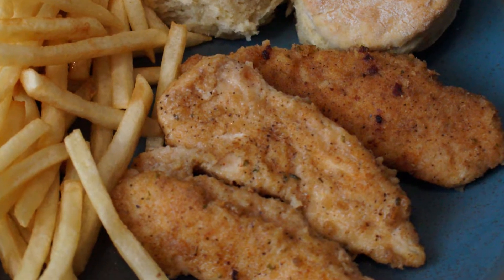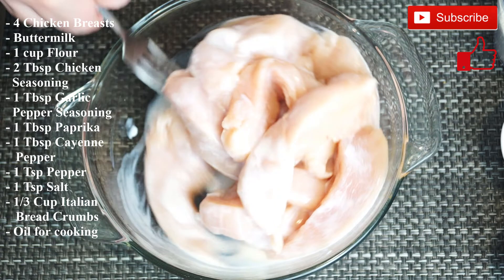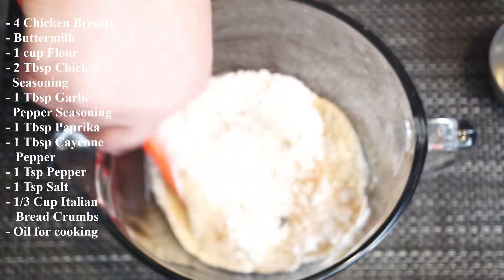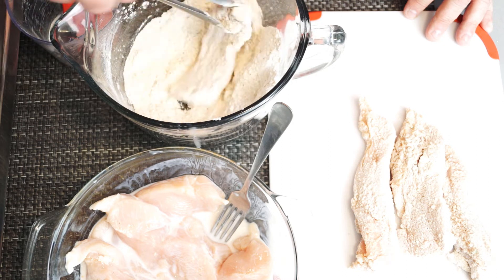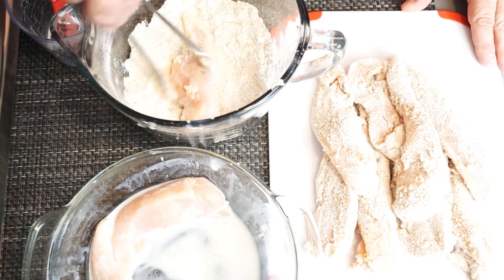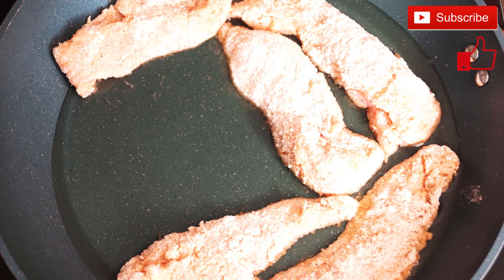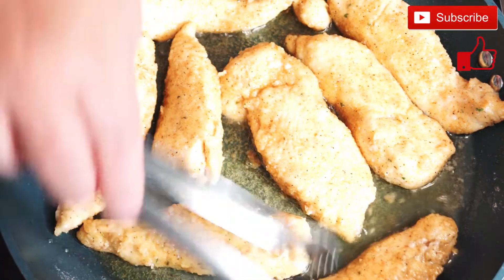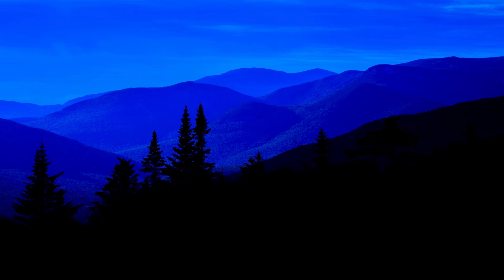Southern Fried Chicken Tenders | What’s For Dinner | The Southern Mountain Kitchen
Southern Fried Chicken Tenders are an easy and tasty dinner.  You can pair them with so many other vegetables or even French Fries.  They even go great on a Biscuit.  On my channel, I have a video for making Biscuits if you are interested.

So, if you are looking for something with a great taste and doesn’t break the bank, try these.  Even better, they make great leftovers for lunch the next day or whenever.

Always Put God First!

Ingredients
Chicken Breasts
Buttermilk
Flour
Chicken Seasoning
Garlic Pepper Seasoning
Paprika
Cayenne Pepper
Pepper
Salt